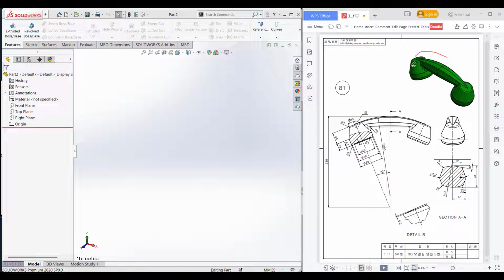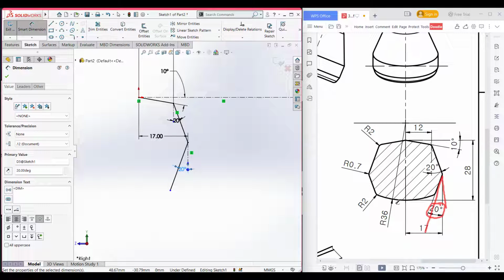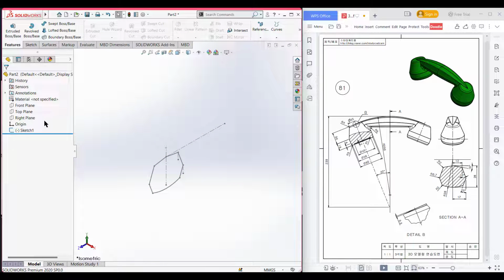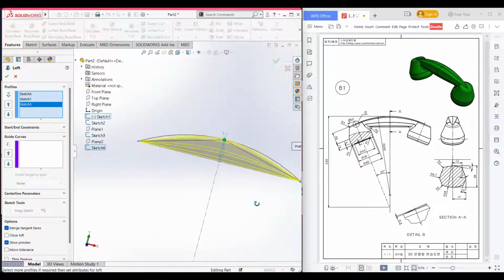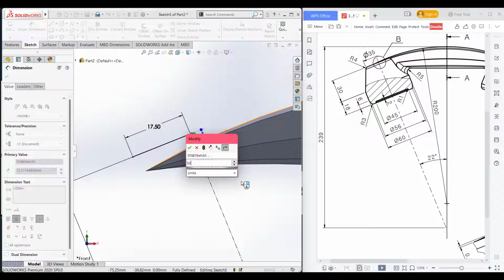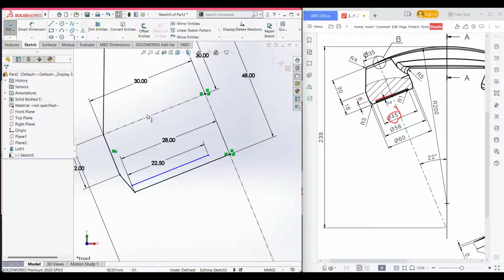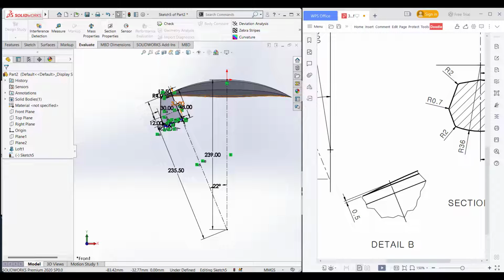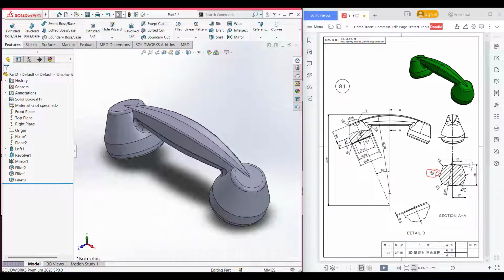SolidWorks | 3D CAD EXERCISES 81 | StudyCadCam | Solution Tutorial